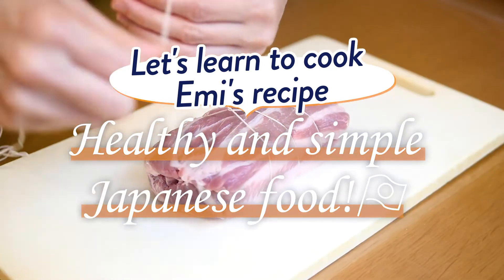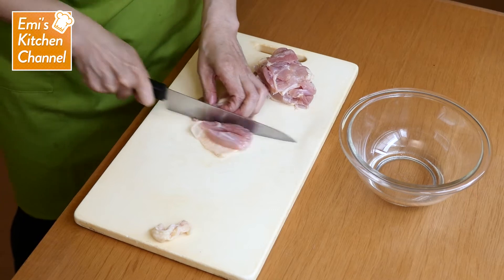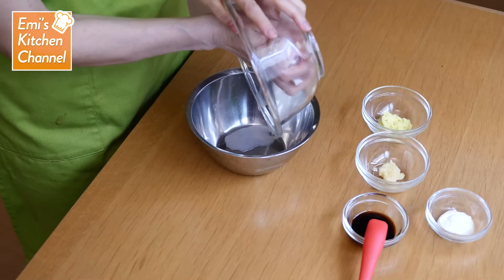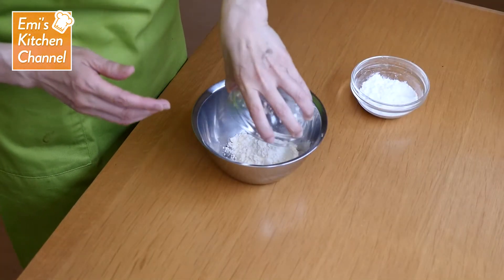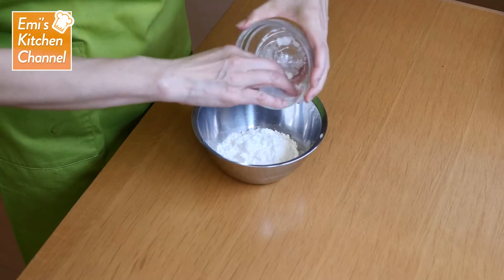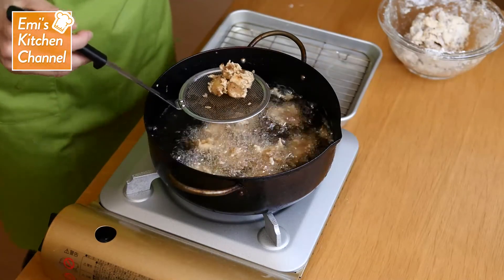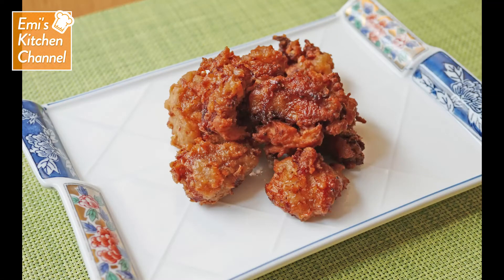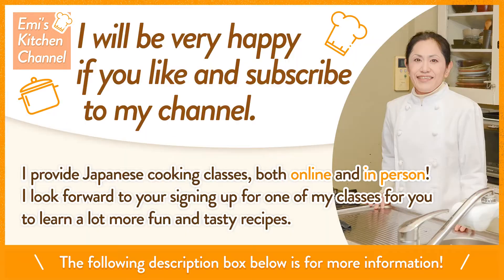How To Make fried chicken - Healthy and simple Japanese food recipe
Most non-Japanese don't know what real Japanese food is. Sushi, ramen, dumplings, tempura, etc. are some of our most famous dishes, but I often see people from other countries putting their own interpretations on the recipes and claiming it's authentic.  So I started this channel with the purpose of letting more people know what real Japanese cuisine is and how to prepare these meals at home.
Japanese home-cooked food uses a variety of ingredients including meat, seafood, vegetables, mushrooms, seaweed, and tofu, and can be highly influenced depending on the seasonal avaliablity of some ingredents such as chestnuts, fruits, saury and rape blossoms and the like.  All this variety leads to some incredible dishes, and I want everyone to enjoy deliciously healthy Japanese food!

fried chicken
Chicken thighs: 200 g
Salt & pepper: Just a little
Sake: 2 tablespoons
Soy sauce: 1 tablespoon
Minced garlic: 1 teaspoon
Grated ginger: 1 teaspoon
Mayonnaise: 1 tablespoon
Potato starch: 30 g
Wheat flour: 30 g
Notes
Try to keep the temperature of the oil below 170°C (338°F)—if you drop some coating into the oil, it will sink to the bottom and then rise slowly to the top.
At 170-180°C (338-356°F), if you drop some coating into the oil, it will sink partway down and then rise back up.

*In my classes you will learn a wide variety of recipes.  Whether you are meat eaters or vegetarians, there is always something for everyone!
*If you have any other Japanese recipes you are interested in trying, or if you're just interested in learning about specific ingredients, please let me know in the comment section below!
*I also welcome requests for video shootings!